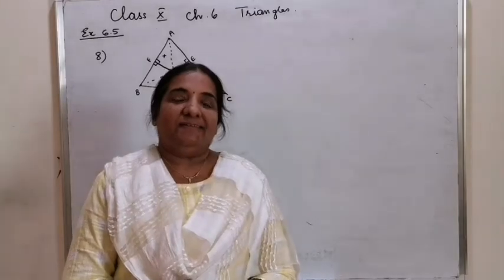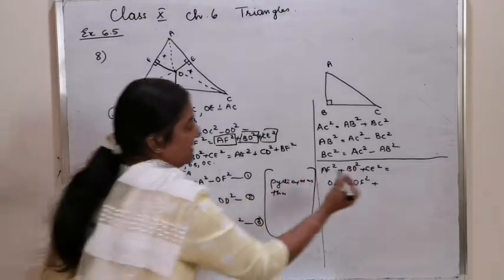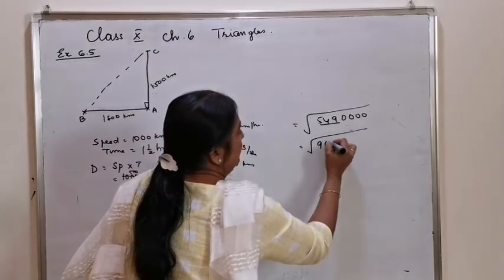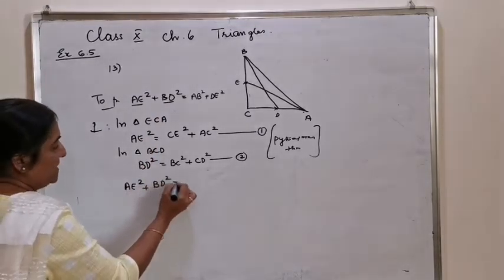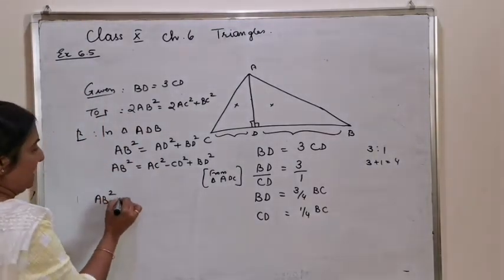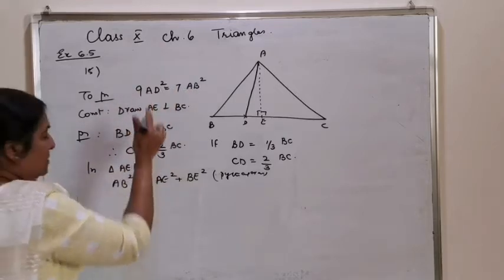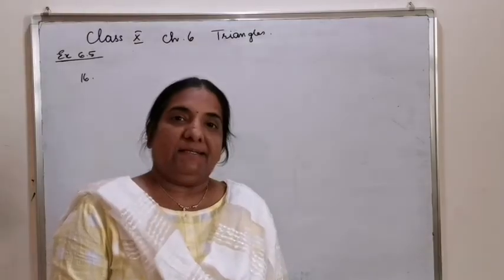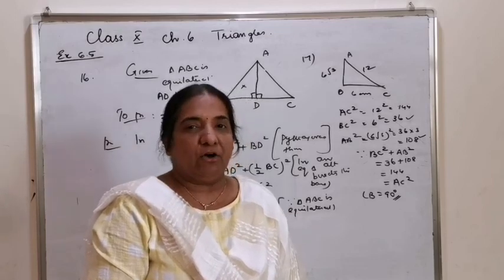Class 10 ch 6 Triangles Ex 6.5 qns 8_16